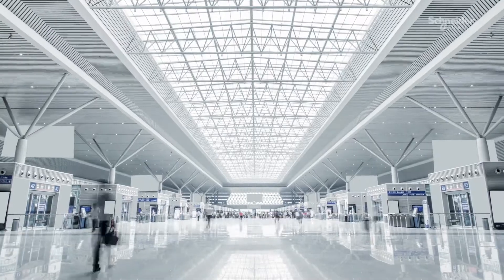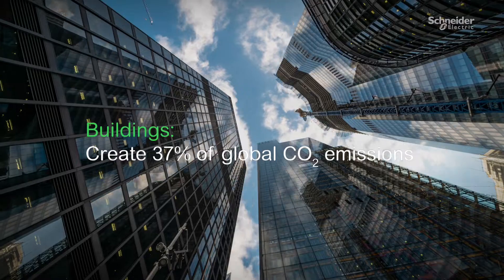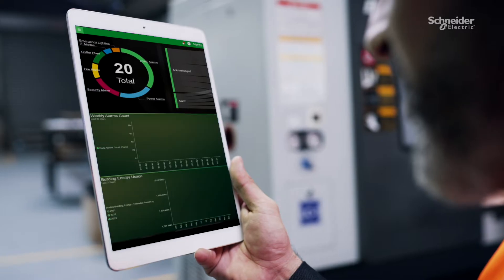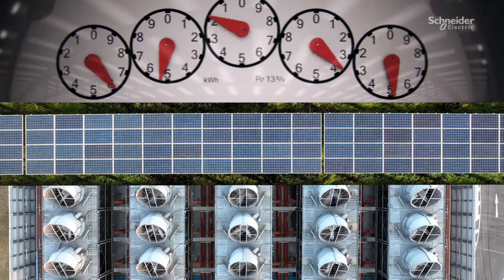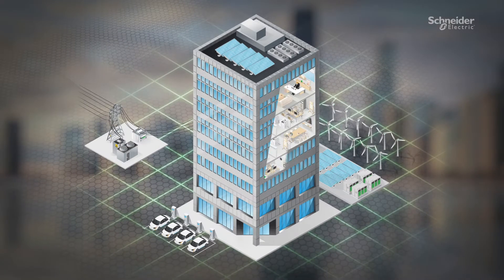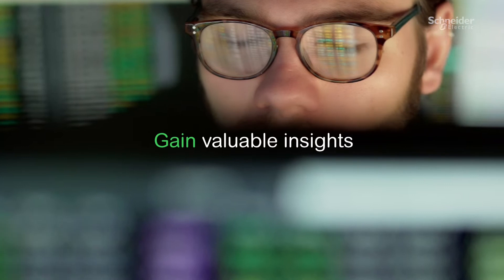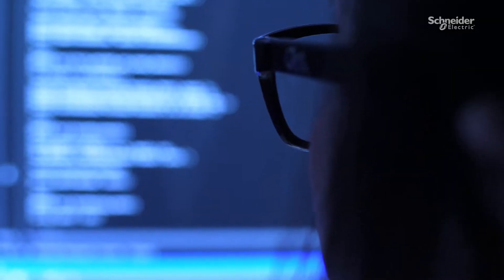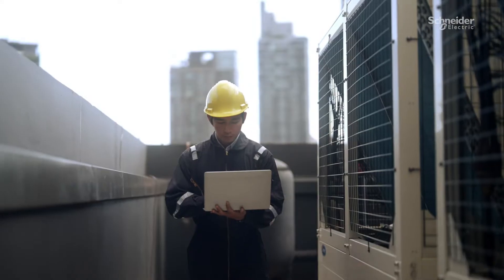EcoStruxure™ Building Operation: flexible, scalable and open BMS | Schneider Electric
Buildings must digitize and decarbonize. EcoStruxure Building Operation is a game-changing solution from Schneider Electric. This flexible, scalable, and open building management ecosystem supports facility professionals in their journey to net-zero, creating more energy efficient, sustainable, and healthy buildings.

➡️This BMS allows to digitize and integrate data and management of multiple systems from both inside and outside buildings, and view it in a single, convenient mobile-enabled control center. Easily manage and gain valuable insights, get enhanced cybersecurity and make your buildings future ready.

👋 GET TO KNOW US BETTER